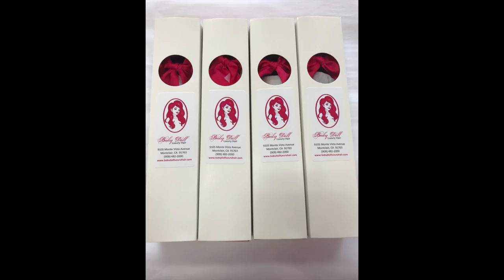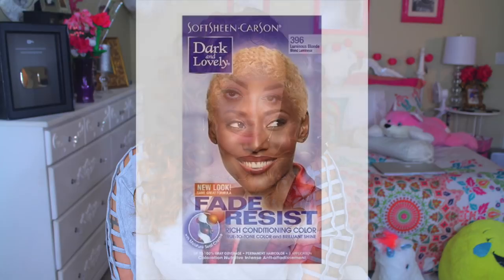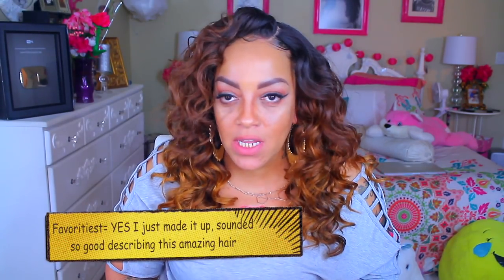OMG LOOK WHAT DARK & LOVELY BOX HAIR DYE DID TO MY HAIR Baby Doll Luxury Hair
Hey Loves so I am so loving this hair and I know I have done so many hair reviews and some are amazing some are awesome some are wonderful and there are some that are just OUT OF THIS WORLD HAIR!

Ladies make sure you visit BABY DOLL LUXURY HAIR it is sooo worth the money

BABY DOLL LUXURY HAIR
Montclair:
9105 Monte Vista Avenue

New York:
300 Cadman Plaza West
One Pierrepont Plaza
12th Floor

Hours of Operation:
Monday - Friday 10am to 7pm |  Saturday 10am to 6pm

SOME OF MY FAVORITE SITES